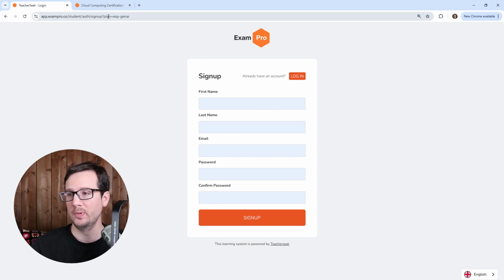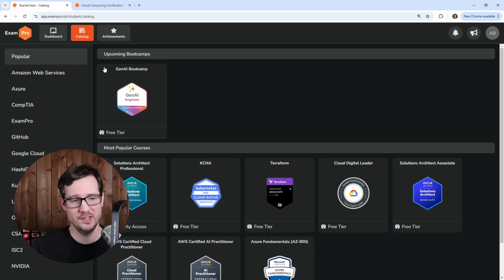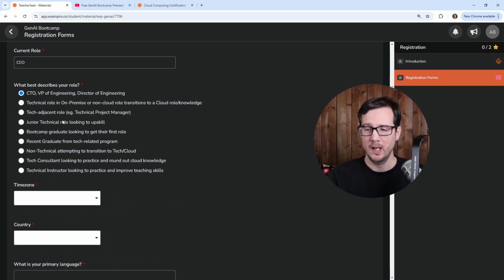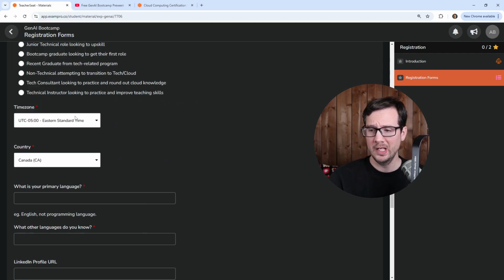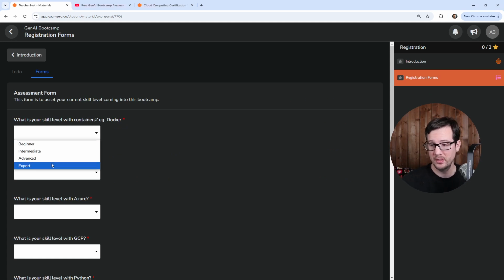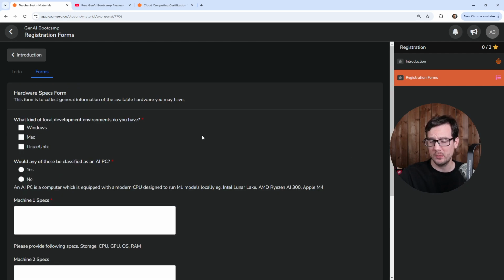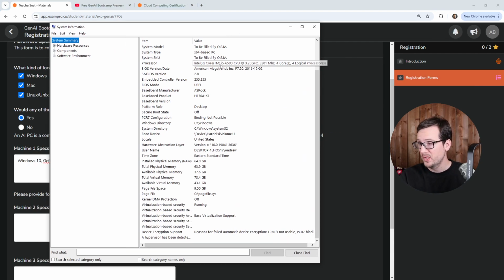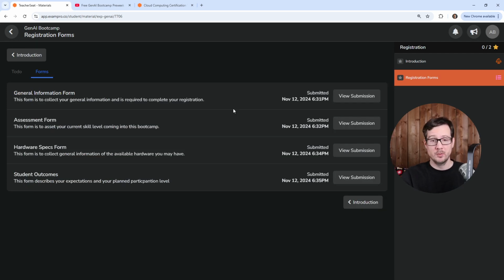How To Register For Free GenAI Bootcamp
Learn how to complete your GenAI Bootcamp registration in just a few minutes! This step-by-step guide ensures you're all set to begin your journey into Generative AI.

Thank you to our generous sponsors and community supporters for making this free event possible.